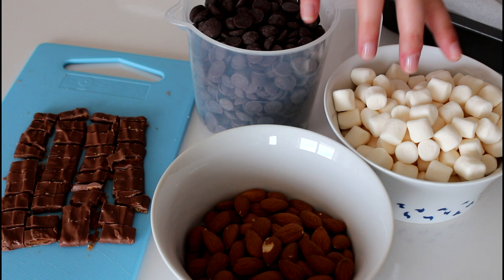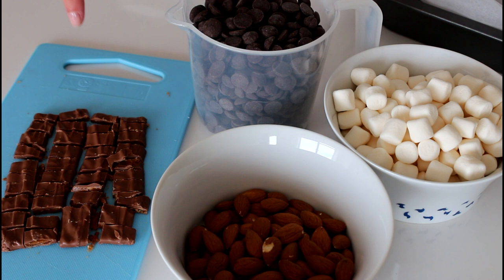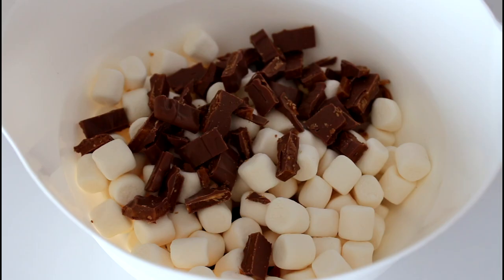How To Make Rocky Road Bars - By One Kitchen Episode 193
Delicious rocky road bars

You will need:
400 grams of dark chocolate
100 grams of mini marshmallows
56 grams of Daim
100 grams of chopped almonds

There will be a lot of new cooking videos in the future!